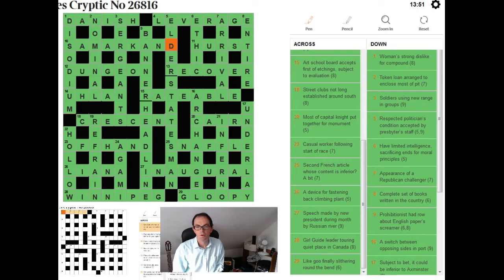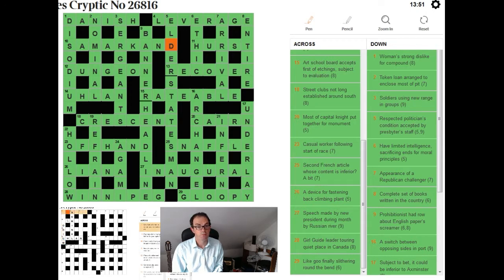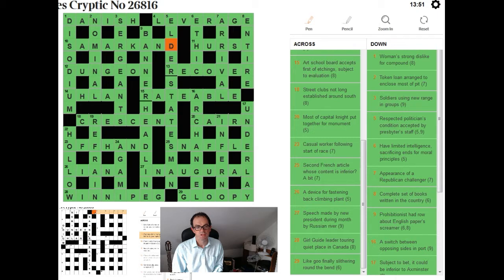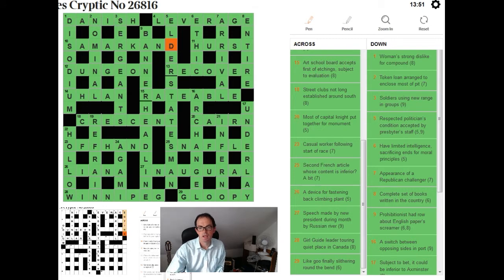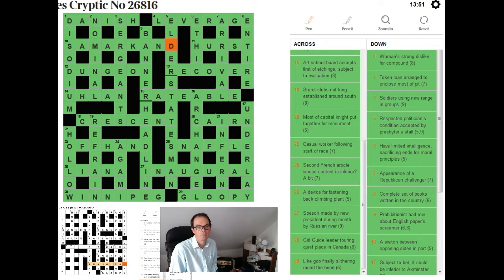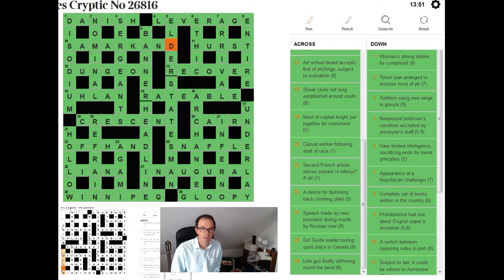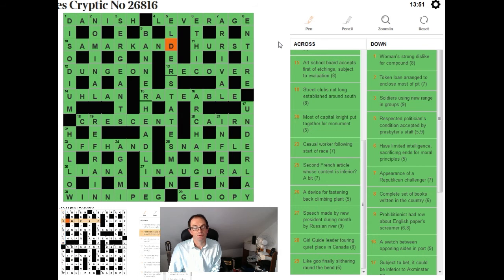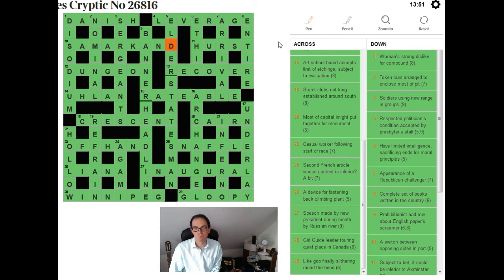Solving The Times cryptic crossword on 29 August 2017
Simon takes a closer look at 3 examples of crossword-ese that make an appearance in this puzzle.